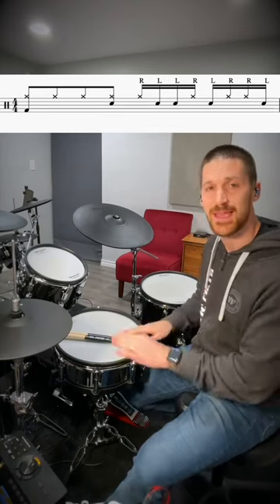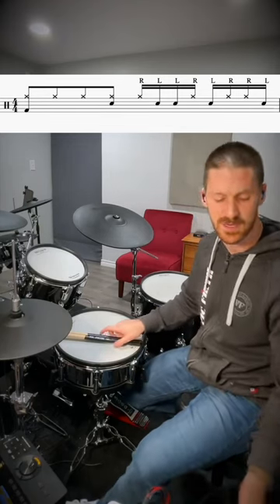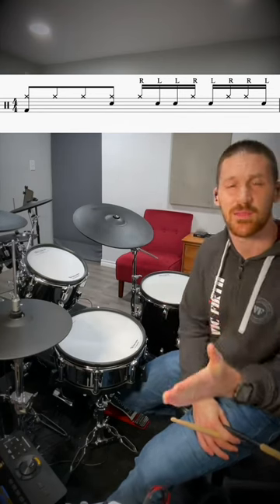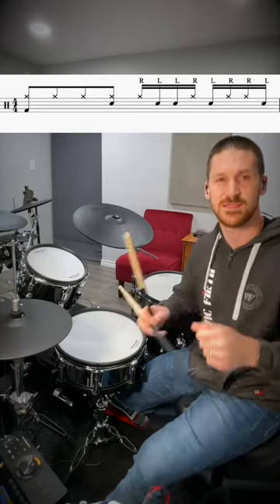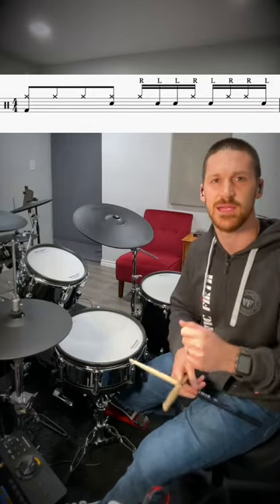Quick Drum Lesson!